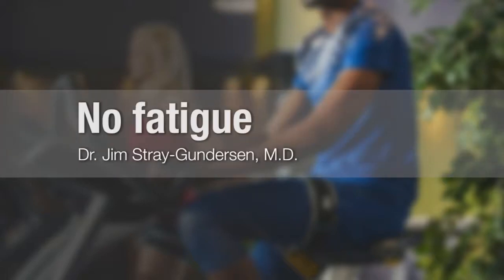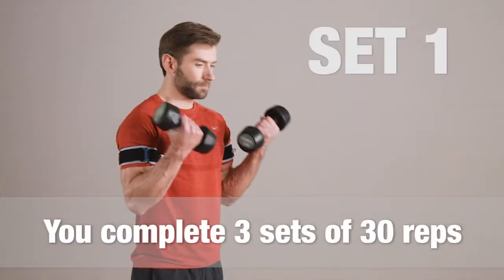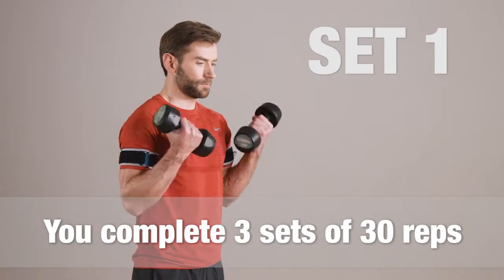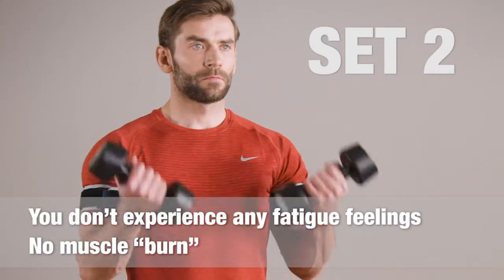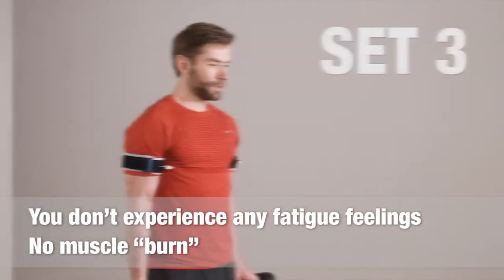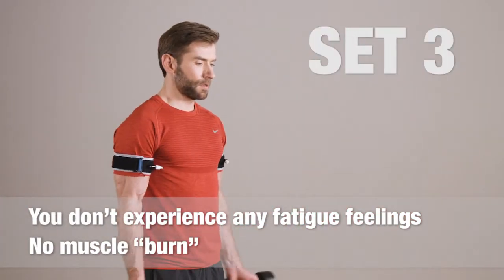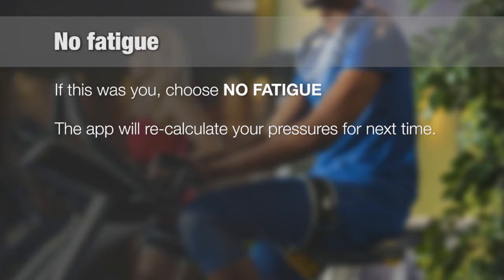(B)Strong - 04 No Fatigue v2